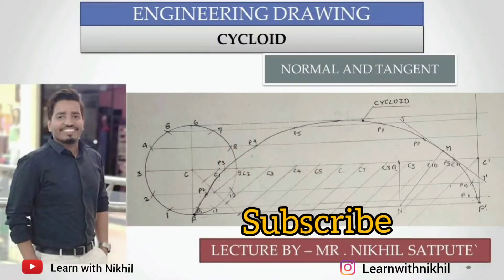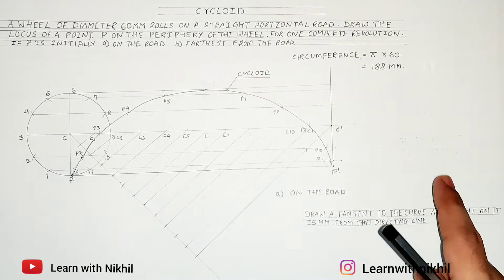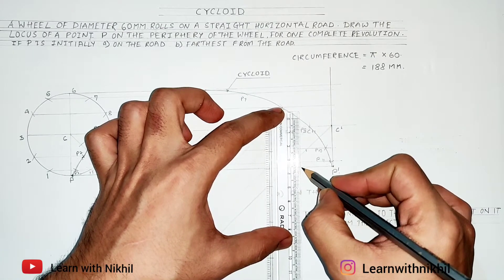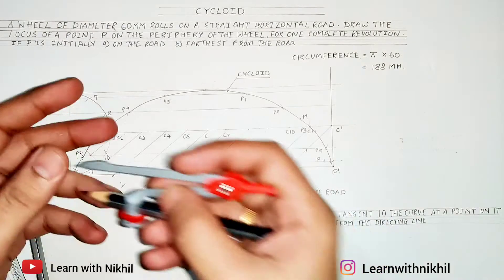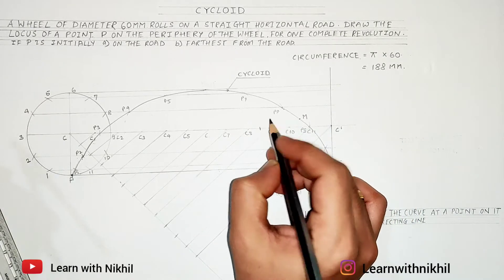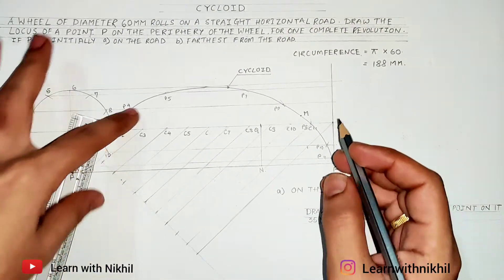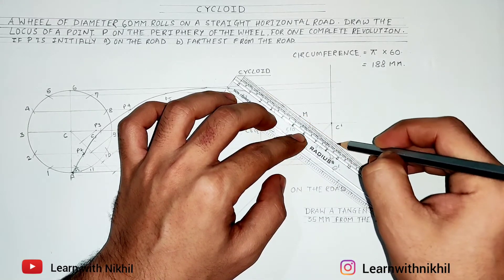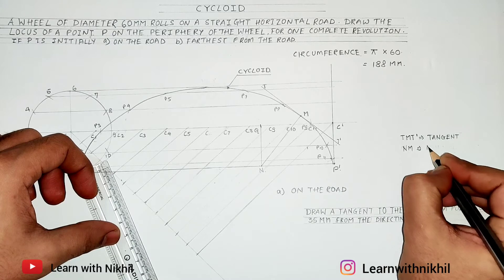Cycloid with Normal and Tangent | Learn with Nikhil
This video shows how to draw a Normal and Tangent to the cycloid curve